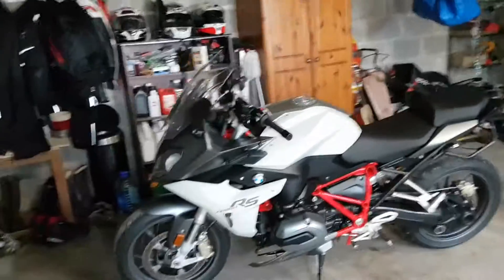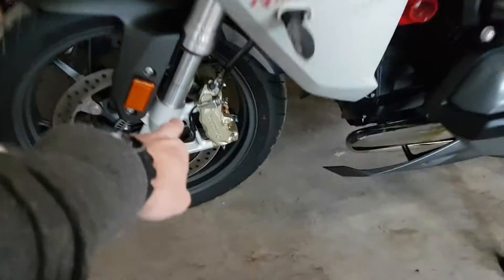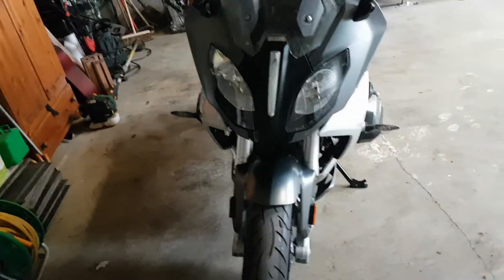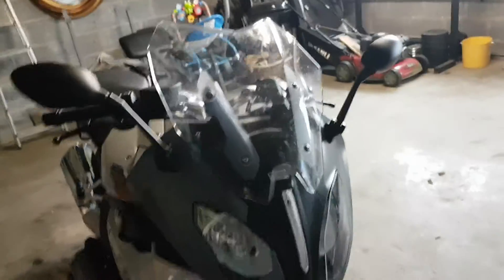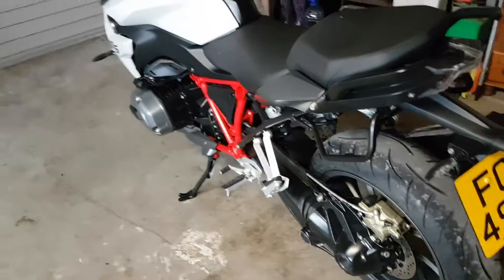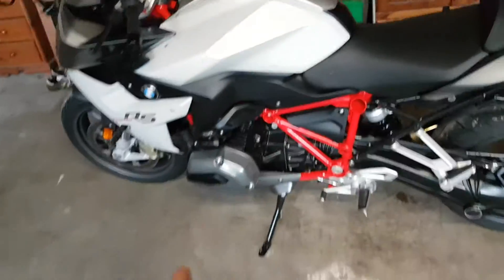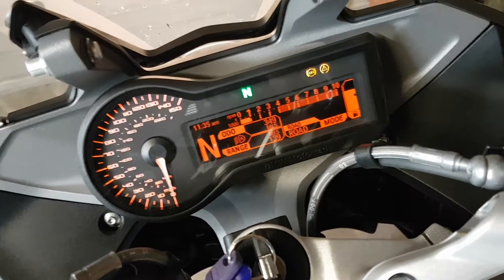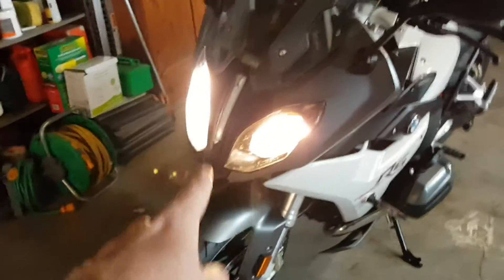2017 BMW R1200RS walkaround and review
2017 BMW R1200RS walkaround and review. Forgot to mention it also has a quickshifter